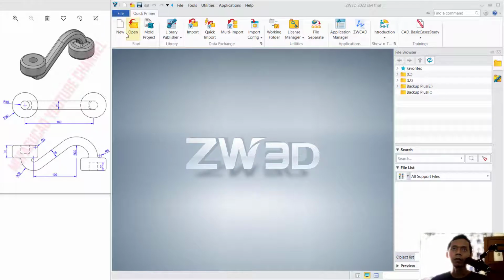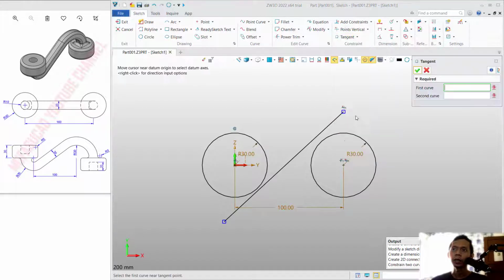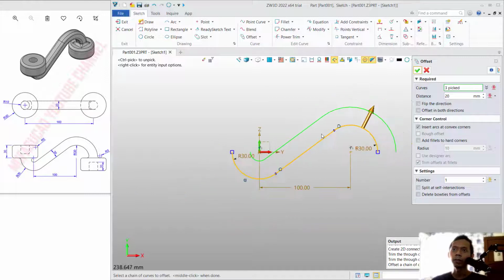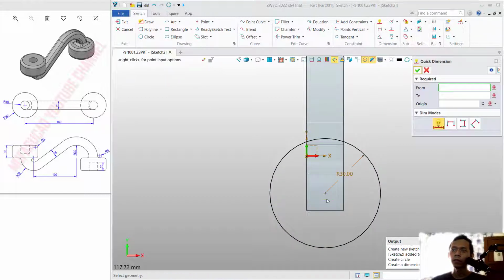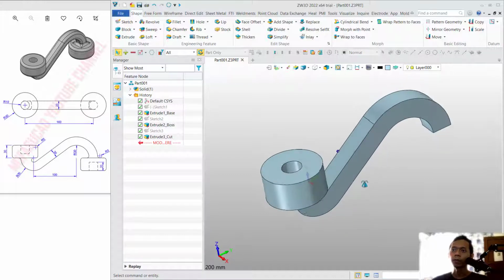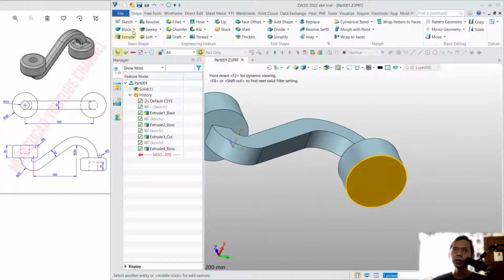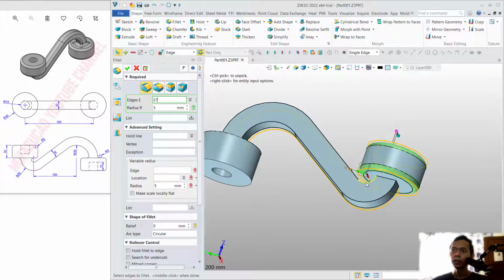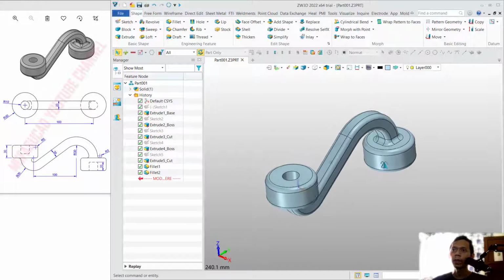Exercise 08 ZW3D Basic Part Design Tutorial For Beginner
Learn zw3d basic tutorial for beginner how to create 3d part design exercise 08